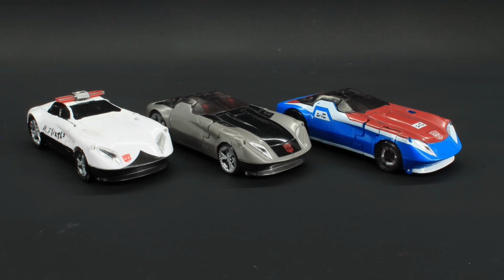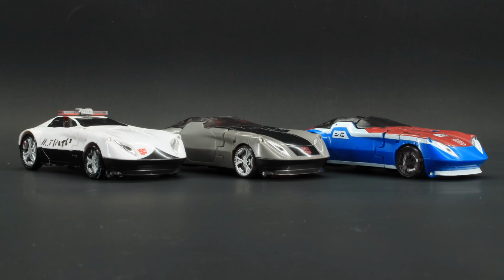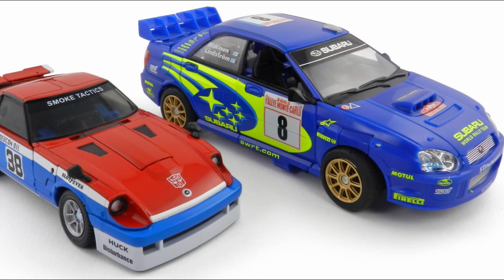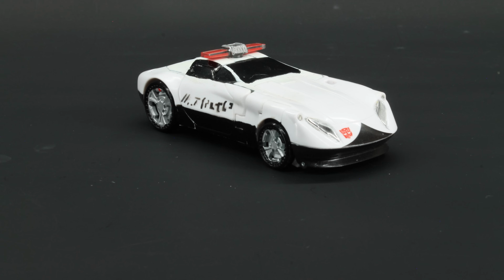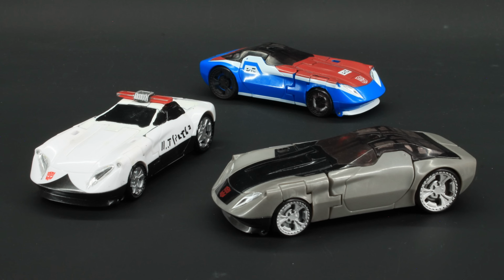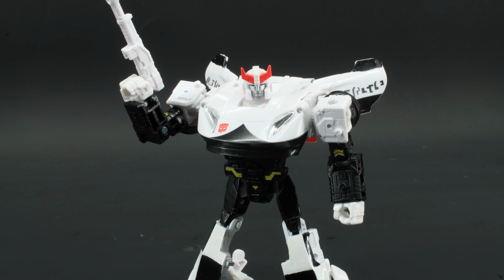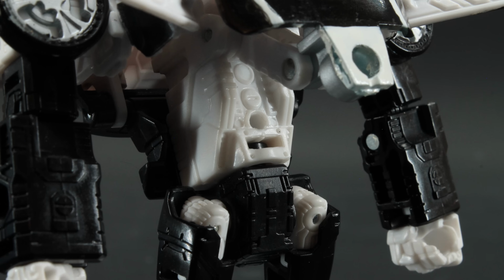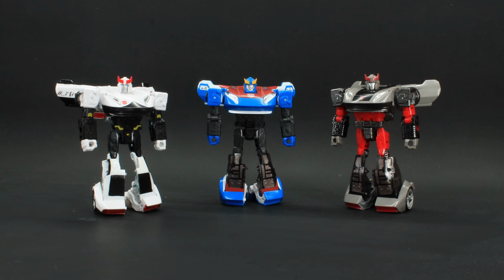Stop Motion Review 116 - Siege Prowl, Gen Selects Smokescreen and 35th Anniversary Bluestreak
Collecting has never been easier or more fun!

Time Stamps
0:00 Thank you to our Sponsors, Subscribers and unsubbed viewers!
0:12 wHy HeLlO yOuTuBe!
0:45 Collecting has never been easier!
2:30 Vehicle Review
3:20 Prowl
4:51 Smokescreen
6:28 Bluestreak
7:42 Accessories
9:32 Size Comparisons
11:10 The Transformers will return after these messages
12:30 Transformation
12:58 Robot Mode
13:40 Prowl
14:08 Smokescreen
14:44 Bluestreak
15:38 Articulation and Accessories
17:54 Size Comparisons
18:13 Closing Thoughts

I'm also on Twitter, Facebook and Instagram!

Very Frequently Asked Questions:

What's your favourite Transformer?
Jazz, Astrotrain, Brawn, Thundercracker - In that order

What's your favourite colour?
 Blue

If you could be a transformer, what would your alt mode be?
2008 Lancer Evolution. Blue with offset yellow racing stripes. the name would be transfer case (OC-doughnut stel)